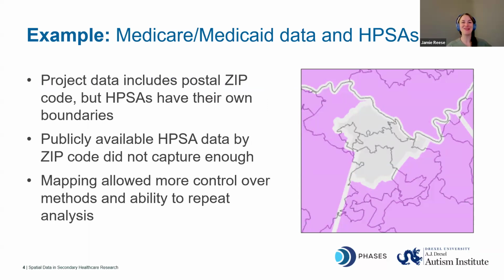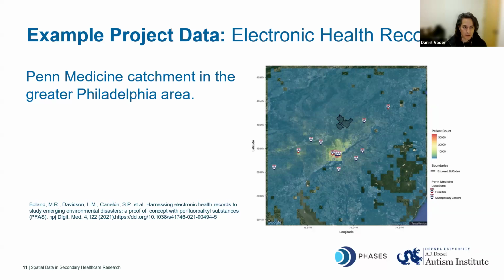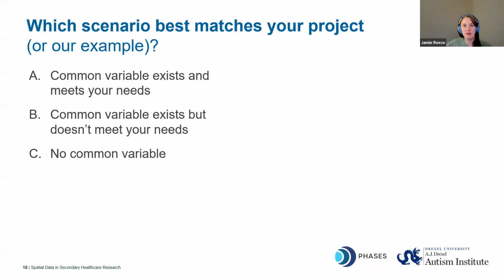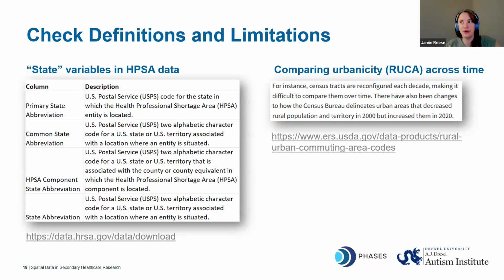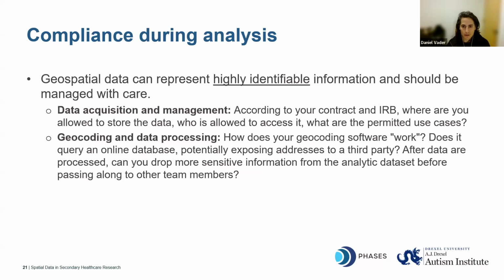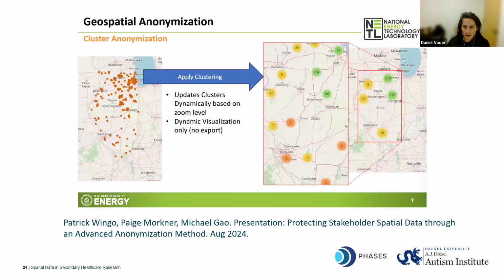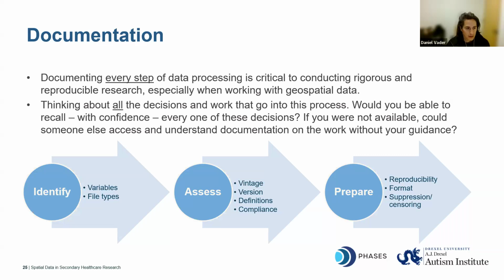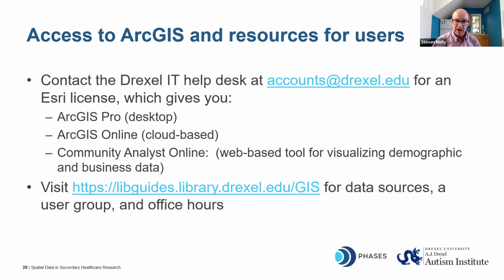Preparing your data for spatial linkages in research with secondary health data sources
Join us for an interactive, hands-on session where you will learn to identify spatial information in your data and leverage it by connecting to secondary data sources. Participants will practice using real-world examples with a focus on planning and preparation rather than technical software training.